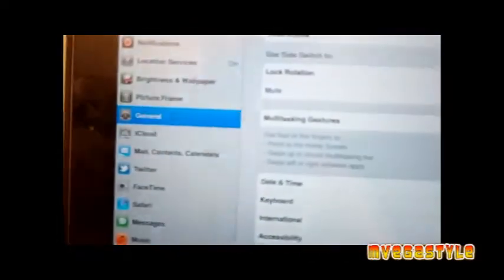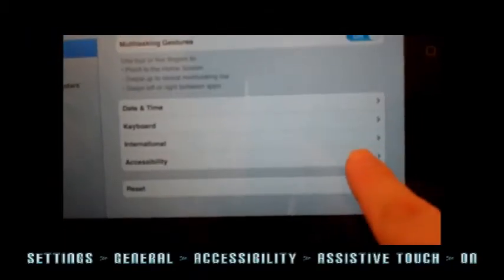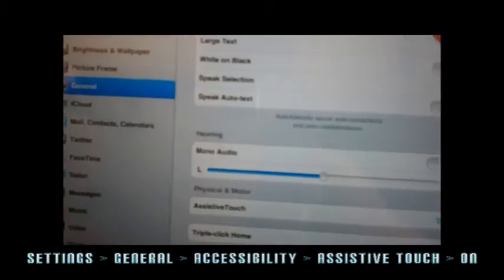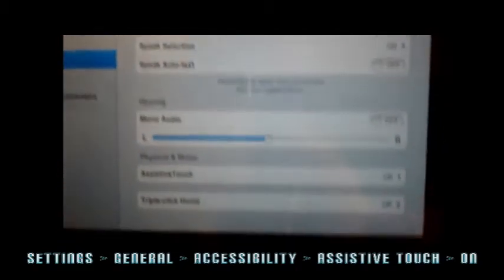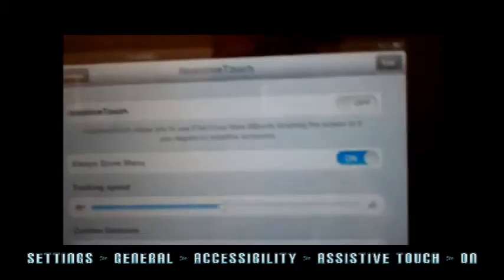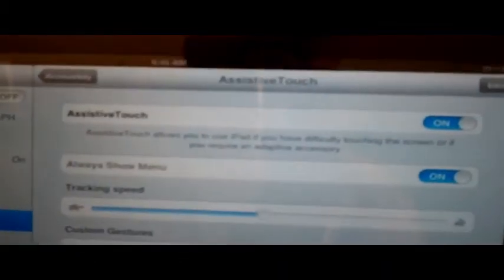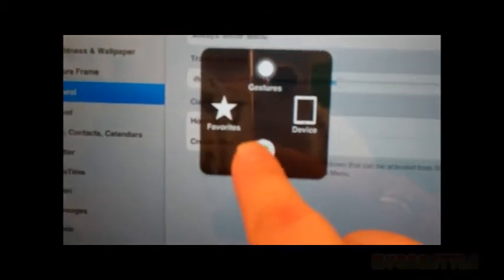IOS 5 HOME BUTTON ALTERNATIVE ASSISTIVE TOUCH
Assistive Touch for ipad or iphone that have IOS 5 on it.  Its a great alternative for when you your home button still works and you don't want to wear it out or if you are having trouble with the home button.  You can still use this feature when the system has gone to sleep.  Push the power buttun and the assistive touch button will appear.  I'll show you the exact steps to get to assistive touch to get you going.